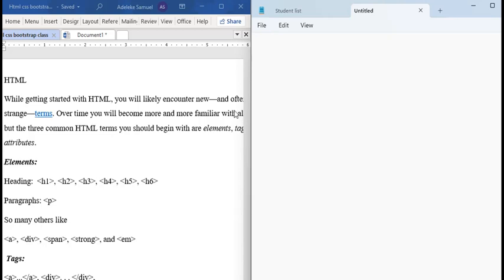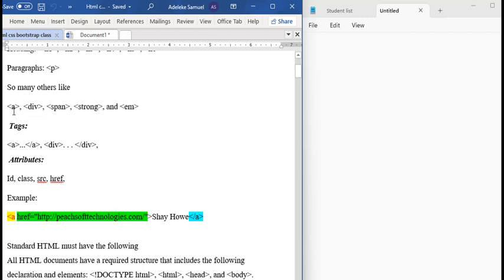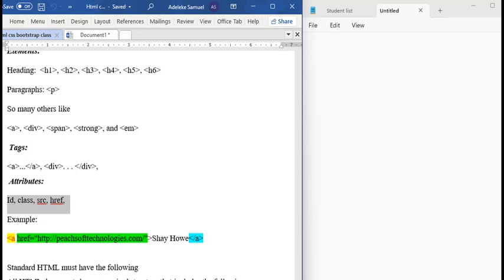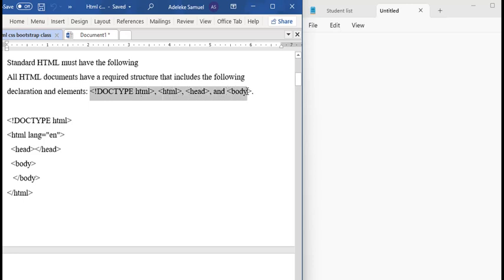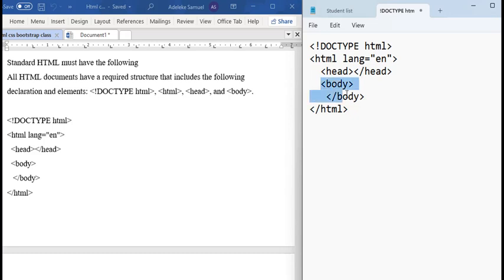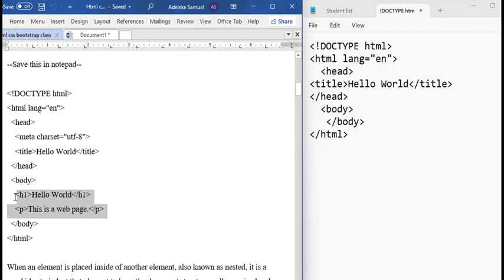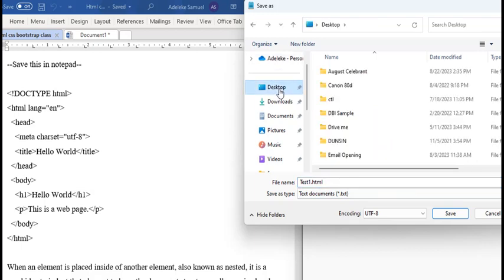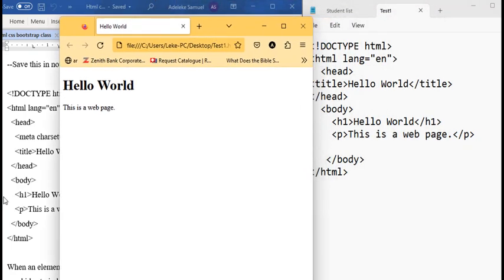3. HTML fundamental and illustration in Web Design Basic Class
Web Design Basic Class
In this lesson, we are going show you some thing about HTML this class will give us a good foundation about what web designing is all about, also show us some real details about HTML items and with what we need to know about web designing.

Now this is lesson number 3 in our complete course on a Web Design Basic Class. This course has been designed to be beginner-friendly and an example of what you might put in a portfolio or CV. Although don't just directly put this course in your portfolio or include in your CV, you must have a certificate to show for it.
So try to get the certificate customised in your name for this course, if you have to put it in your CV.